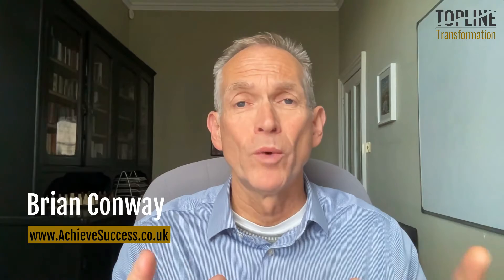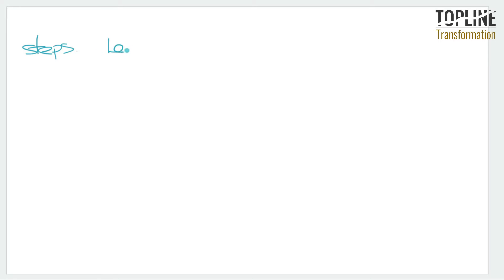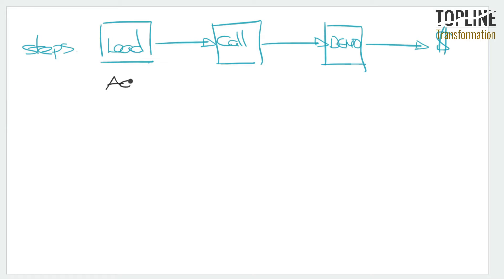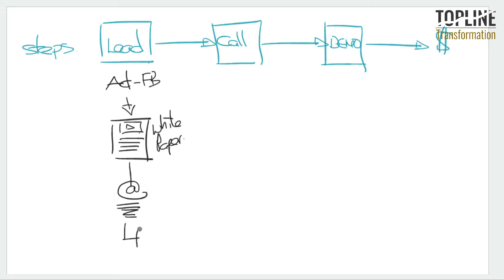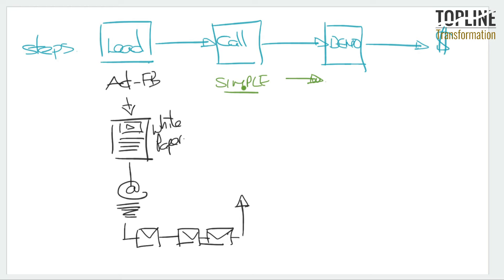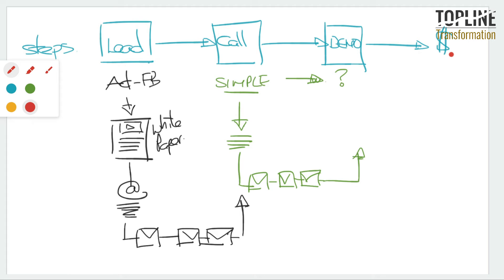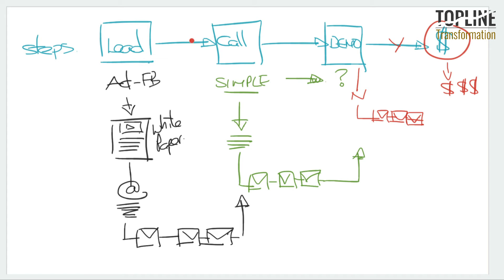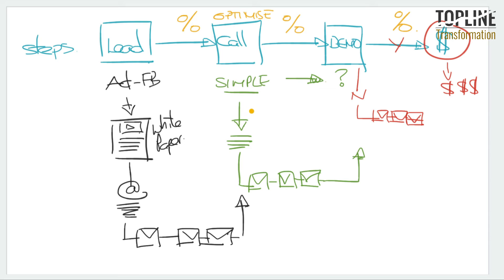𝙄𝙨 𝙖 𝙎𝙖𝙡𝙚𝙨 𝙋𝙧𝙤𝙘𝙚𝙨𝙨 𝙩𝙝𝙚 𝙨𝙖𝙢𝙚 𝙖𝙨 𝙖 𝙎𝙖𝙡𝙚𝙨 𝙈𝙚𝙩𝙝𝙤𝙙𝙤𝙡𝙤𝙜𝙮?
“𝙄𝙨 𝙖 𝙎𝙖𝙡𝙚𝙨 𝙋𝙧𝙤𝙘𝙚𝙨𝙨 𝙩𝙝𝙚 𝙨𝙖𝙢𝙚 𝙖𝙨 𝙖 𝙎𝙖𝙡𝙚𝙨 𝙈𝙚𝙩𝙝𝙤𝙙𝙤𝙡𝙤𝙜𝙮?”… The short answer is “NO”, they are not the same and if you’re wondering… “YES” you do need both.

Many businesses (and even individual sales professionals) don’t have either; then wonder why they struggle! This short video describes what they are, why you need them and how they can help you close more sales.For a FREE sales strategy session,